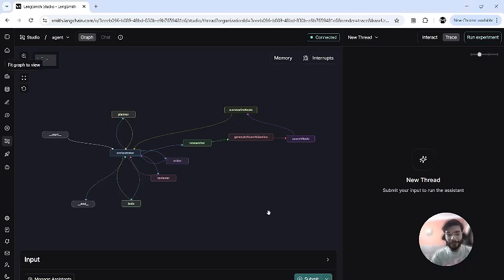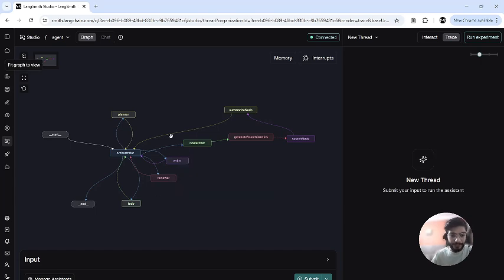I Built a Deep Agent in LangGraph from scratch 🔥🔥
In this video I walk you through a Deep Agent that I designed in LangGraph from Scratch